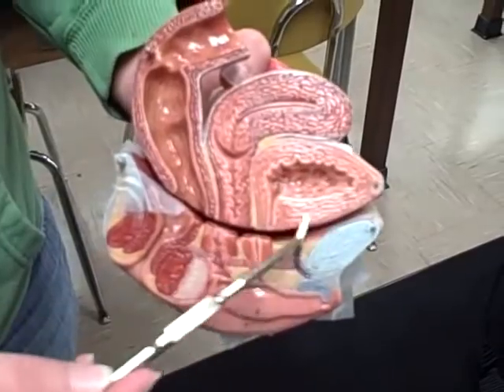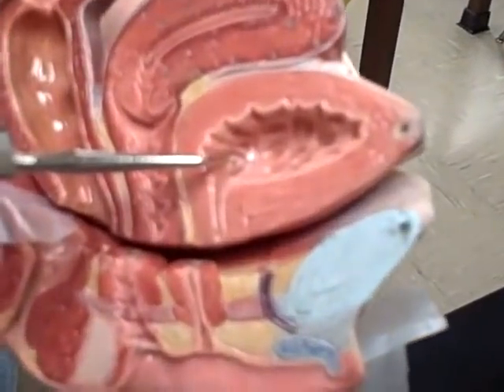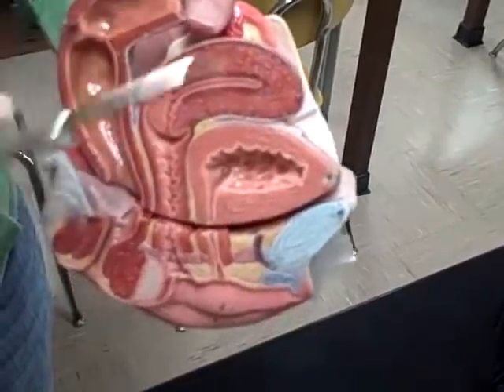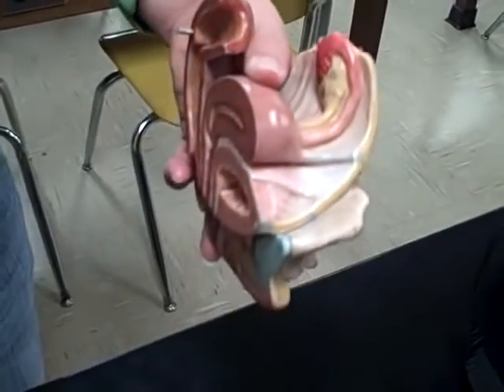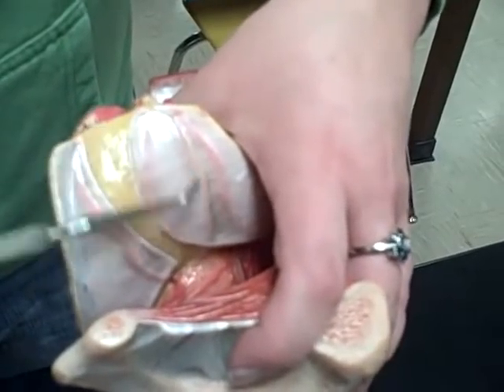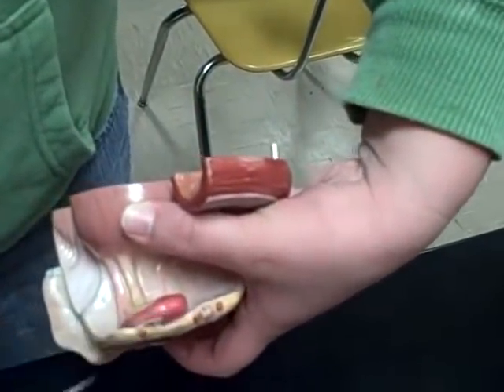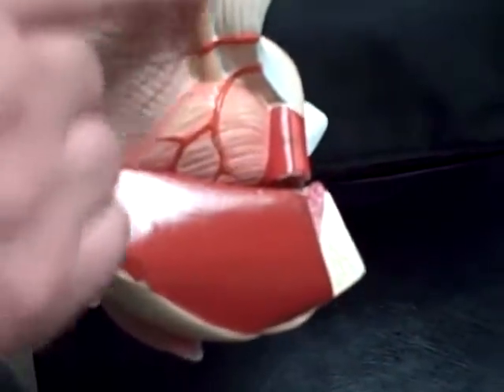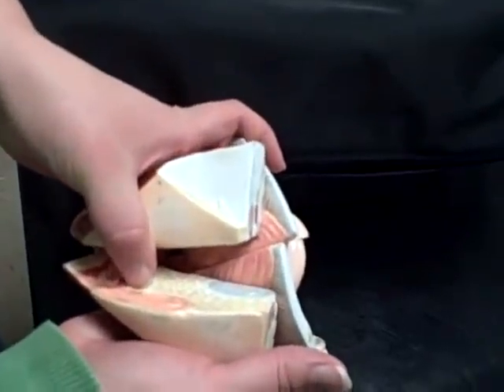A & P II fall 2011 video 24 female genital model Anatomy Physiology 2 study guide models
Anatomy Physiology 2 study guide models